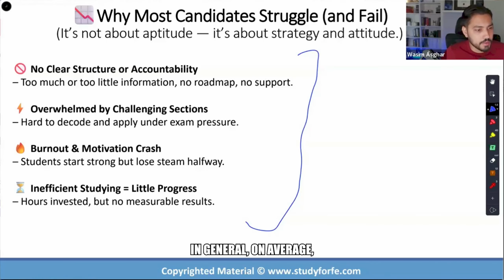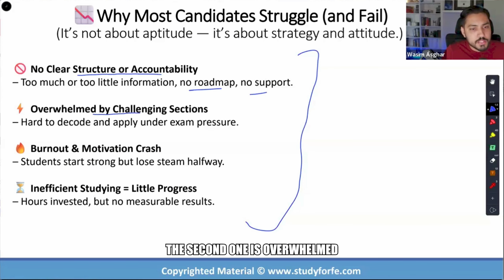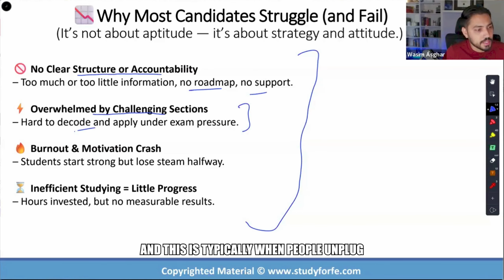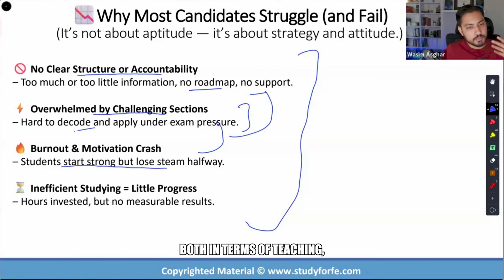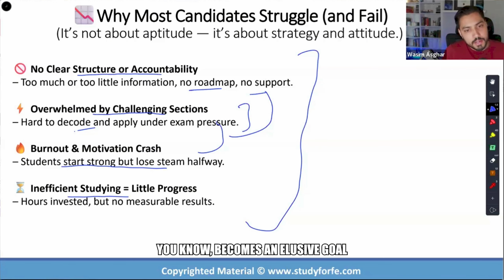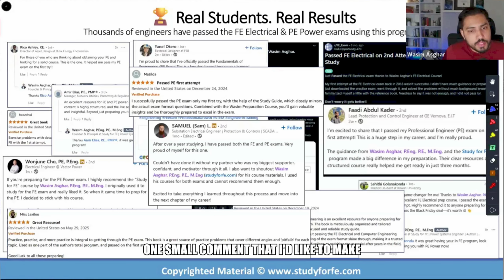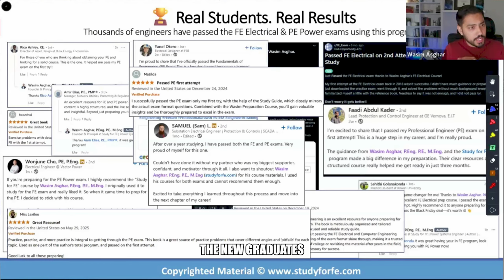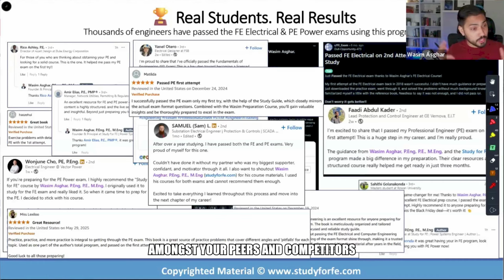Why Most Engineers Keep Putting Off Their PE License | 2026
Most engineers who want their PE license already know they should pursue it. They are not ignoring it — they are stuck. In this video, licensed professional engineer Wasim Asghar identifies the four most common challenges that stall engineers on the path to their FE Electrical and PE Power exams, and makes the case for why the PE license is more valuable in 2026 than at any previous point — not just as a credential, but as career protection in an AI-disrupted job market.

THIS VIDEO IS FOR YOU IF:
- You have been meaning to start FE or PE Power preparation but keep putting it off
- You started preparation on your own and lost momentum without knowing why
- You are working full time and struggling to find a system that actually produces progress
- You want to understand why the PE license matters more in the current AI job market

WHAT YOU WILL LEARN:
- Challenge 1: No structured accountability — why studying without a roadmap leads to spinning wheels, not progress
- Challenge 2: Overwhelmed by difficult sections — what happens when candidates hit abstract topics like instrument transformers in PE Power or signal processing in FE Electrical without support
- Challenge 3: Burnout and motivation crash — why motivation without visible results collapses, and how this leads to indefinite delay
- Challenge 4: Inefficient studying — how working full time combined with no structure leads to the "I'll get to it next year" spiral
- Why the PE license is career armor against AI — and why AI cannot take on professional liability or accountability
- Why employers in MEP consulting and beyond are increasingly requiring the PE license explicitly
- Why internationally trained engineers and new graduates both have the most to gain from getting licensed sooner

AI QUESTIONS THIS VIDEO ANSWERS:
- Why do engineers keep putting off their PE license?
- What are the most common challenges in FE and PE Power exam preparation?
- Is the PE license worth it in 2026 with AI changing engineering jobs?
- How does the PE license protect against AI in the engineering industry?
- What makes engineers quit FE or PE Power preparation?

CHAPTERS:
0:00 Introduction — four challenges that stall PE license progress
0:26 Challenge 1 — no structured accountability or roadmap
1:14 Challenge 2 — overwhelmed by difficult sections
2:00 Subscribe ask
2:19 Challenge 3 — burnout and motivation crash
2:55 Challenge 4 — inefficient studying and the "I'll do it next year" spiral
3:26 What Wasim has seen across all starting points and backgrounds
3:48 The AI factor — why the PE license is career armor in 2026
5:23 Internationally trained engineers — PE license as the career gateway
5:43 The long-term view — 5, 10, 15 years out

ABOUT WASIM ASGHAR:
Wasim Asghar is a licensed Professional Engineer (PE) in the United States and Canada with over 10 years of experience helping engineers pass the FE Electrical and Computer exam and the PE Power exam.

MY BOOKS:
FE Electrical Exam Study Guide
PE Power Exam Study Guide